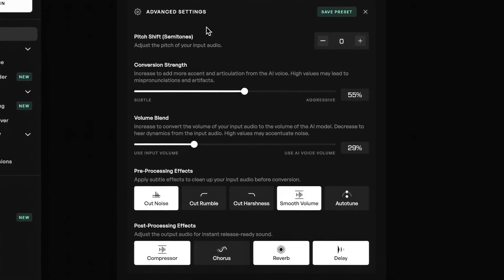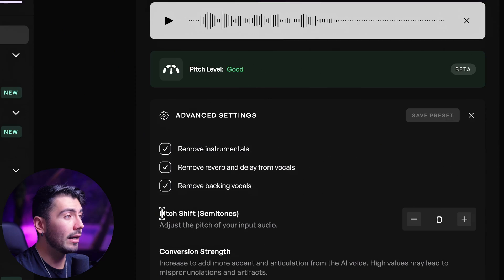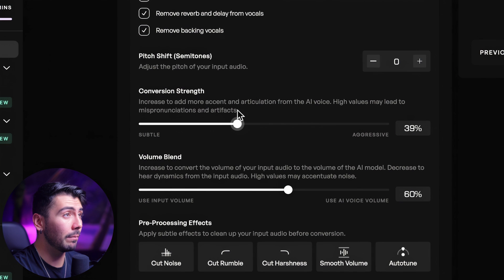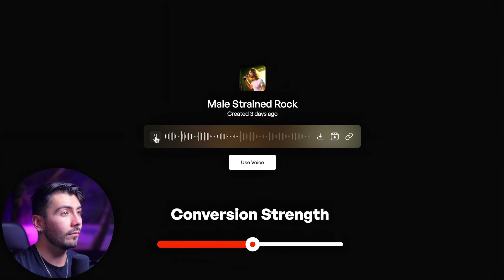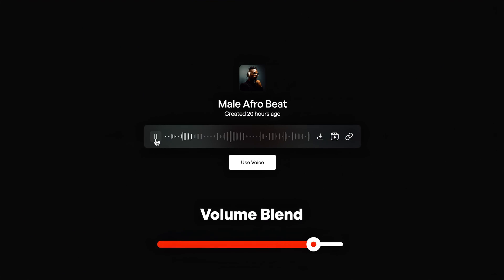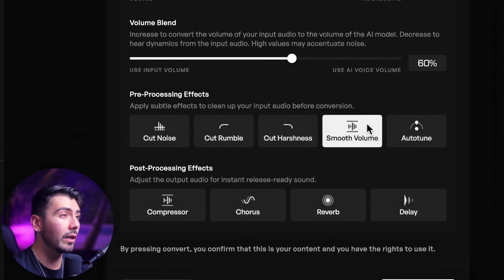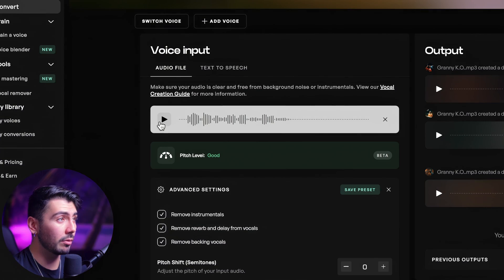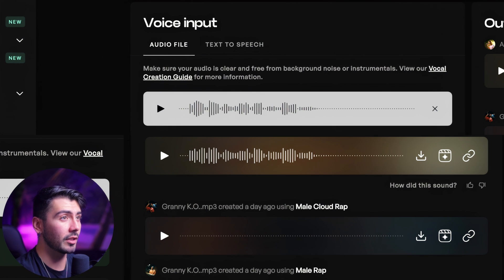Master AI Voice Settings for Perfect Vocals | Advanced Kits.ai Tutorial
Learn how to master the advanced AI voice settings in Kits.ai to create release-ready vocals. This tutorial dives into pre- and post-processing techniques, including pitch shifting, noise reduction, and more. Optimize your vocals for professional-quality tracks by adjusting conversion strength, volume blend, and applying effects. Perfect for producers looking to fine-tune their sound.

00:00 Introduction
00:11 Converting Audio
00:25 Removing Instrumentals, Reverb, and Delay
00:51 Pitch Shifting
01:21 Conversion Strength
02:29 Volume Blend
03:37 Pre-Processing Effects
04:08 Post-Processing Effects
04:40 Putting it all Together
05:36 Outro

AI voice settings, Kits.ai advanced settings, AI music tools, voice customization, vocal optimization, AI voice tutorial, voice processing tools, music production AI